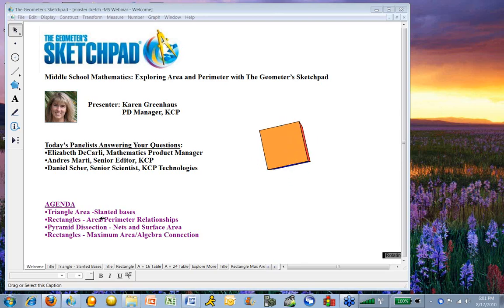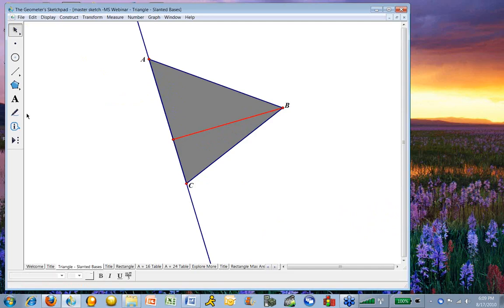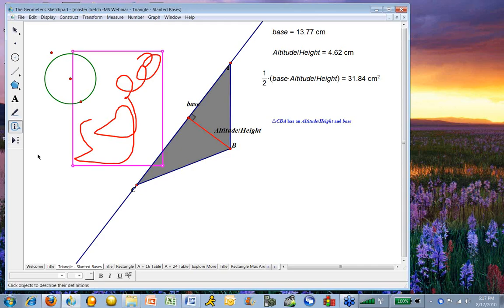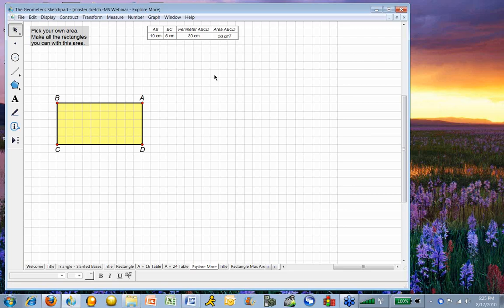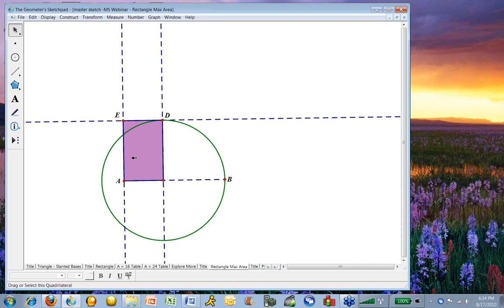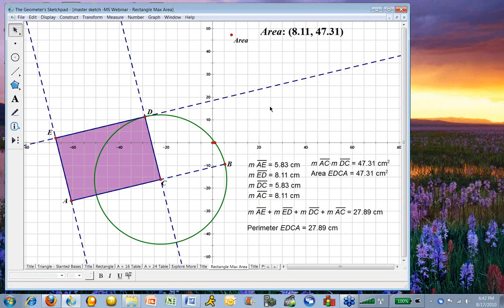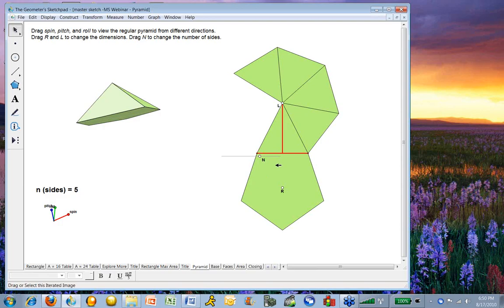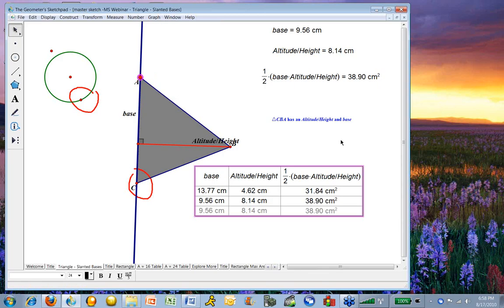Sketchpad Webinar: Exploring Area and Perimeter in Middle School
This Sketchpad webinar focuses on ways to use The Geometer's Sketchpad to explore area and perimeter. We construct a triangle's altitude to compute its area, we explore rectangles with the same area to see which has the largest perimeter, and we examine the surface area of a pyramid. To learn about our newest technology, Web Sketchpad,